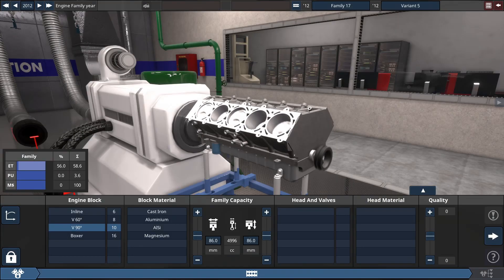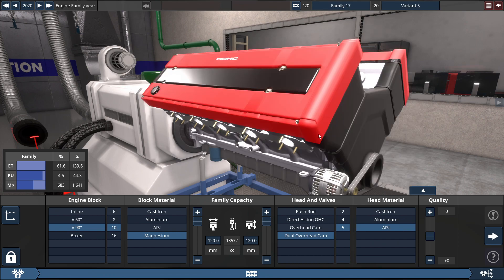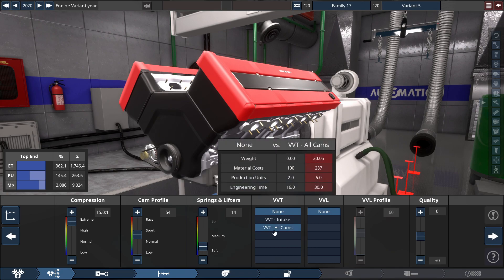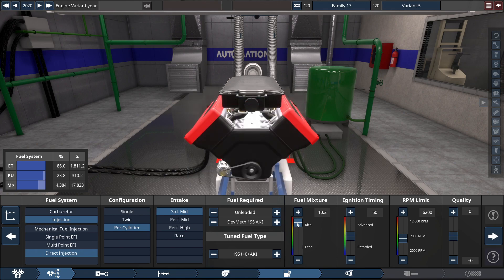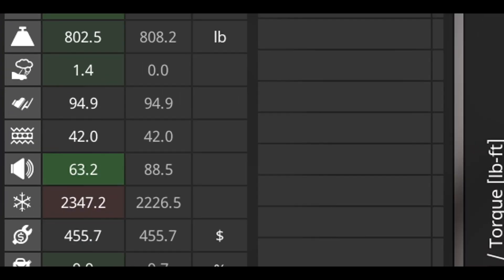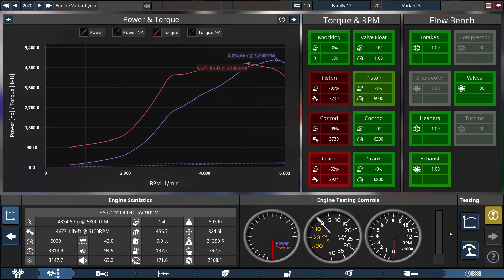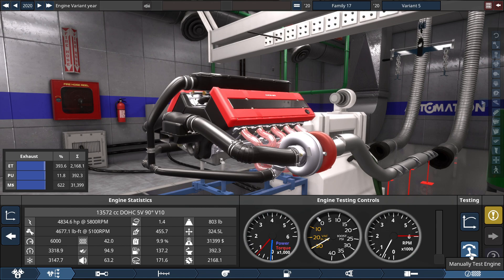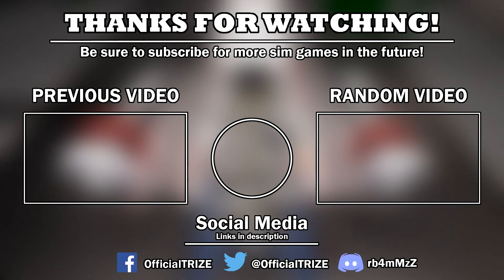The Most Torque in a V10 Engine Ever (LCV 4.2) | Automation The Car Company Tycoon Game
With the final engine in the V category, I have this 13.6L V10 engine making over 4,700 lb-ft of torque and around 5,000 HP. Despite making this amount of power and torque, the pistons and conrods can barely hold together due to the amount of stress on this engine.

PC Specs:

CPU: AMD Ryzen 7 5800X (8C/16T @ 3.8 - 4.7 GHz)
GPU: GIGABYTE RTX 3060 Ti GAMING OC 8G
SSD: ADATA Ultimate SU800 1TB
HDD: Toshiba X300 4TB 7200 RPM
RAM: G.Skill Ripjaws V (32 GB @ 3200 MHz DDR4)